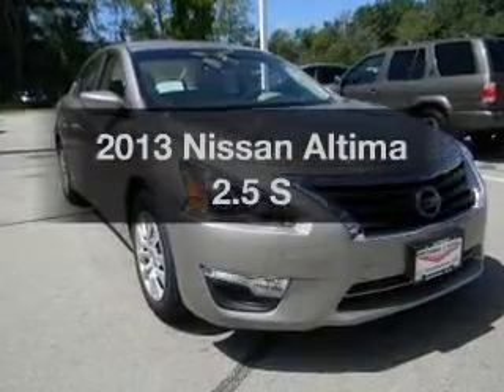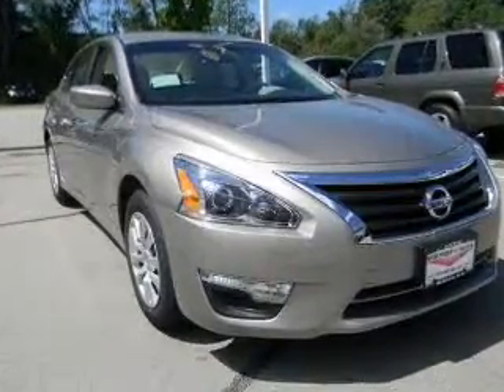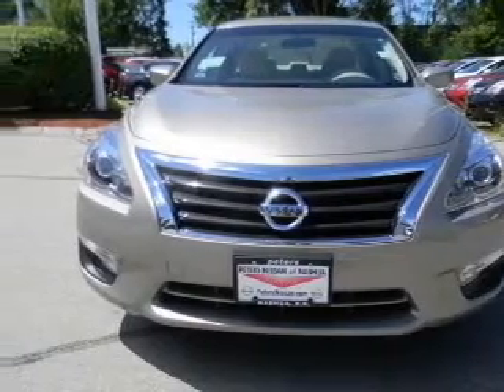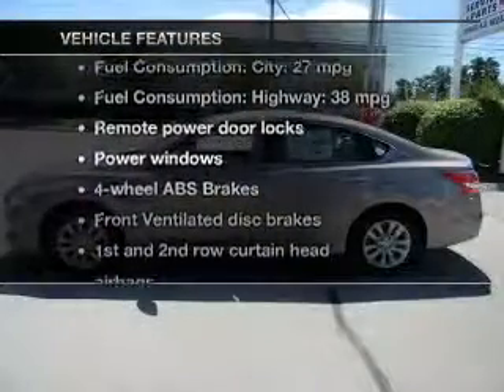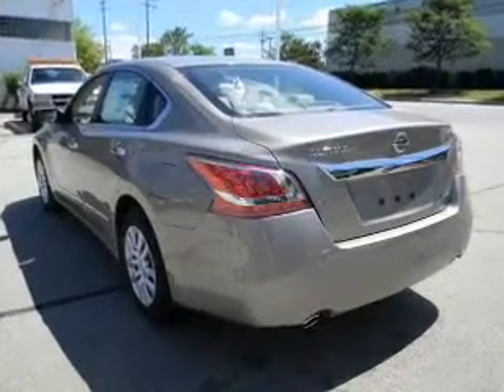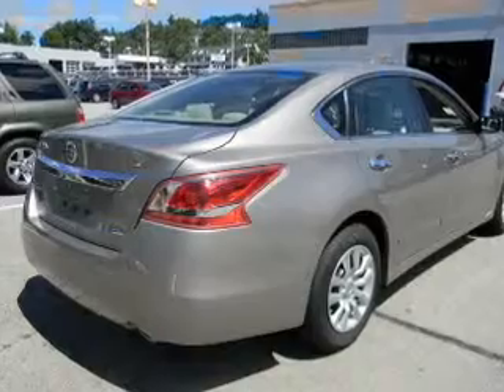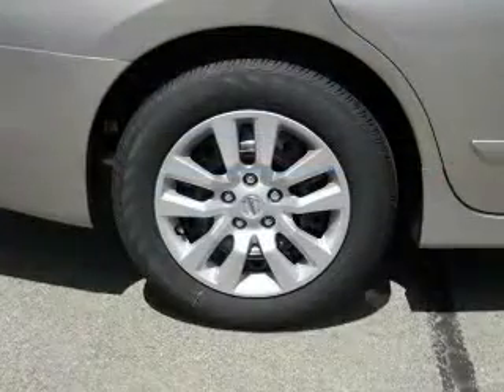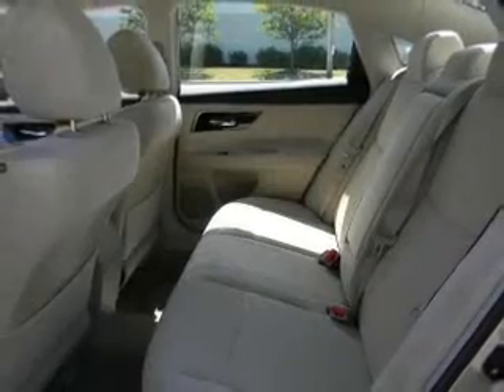2013 Nissan Altima - Nashua NH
Year: 2013
Make: Nissan
Model: Altima
Trim: 2.5 S
Engine: 2.5 liter inline 4 cylinder 16 valve
Transmission: Automatic CVT
Color: Stone
Mileage: 8
Address:
280-300 Amherst St